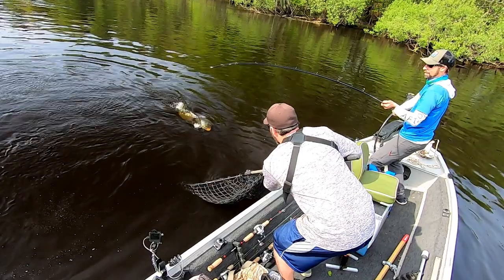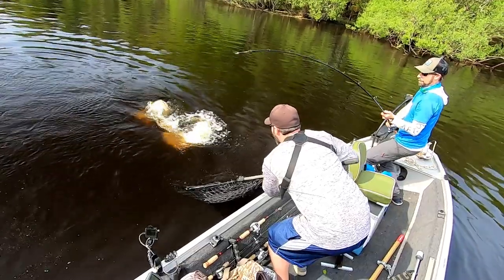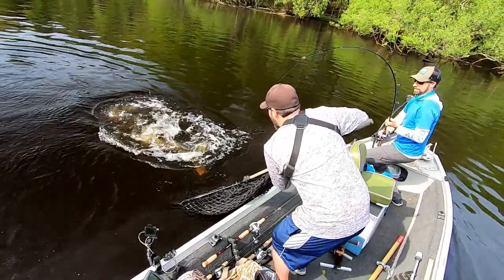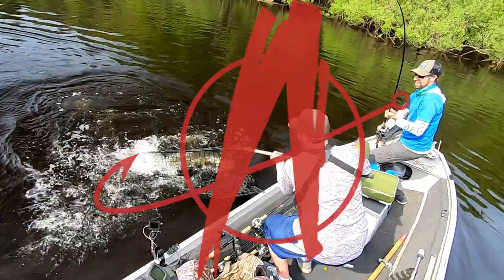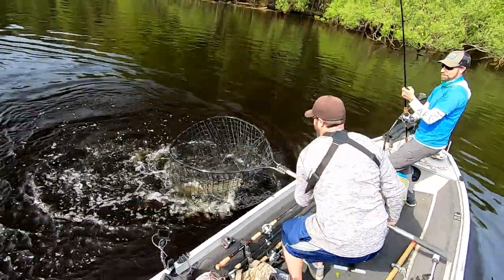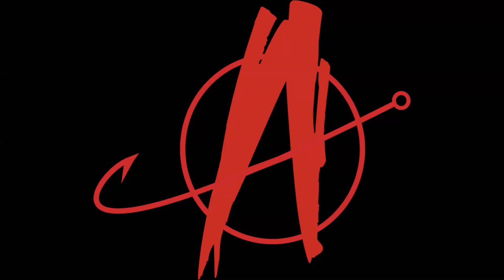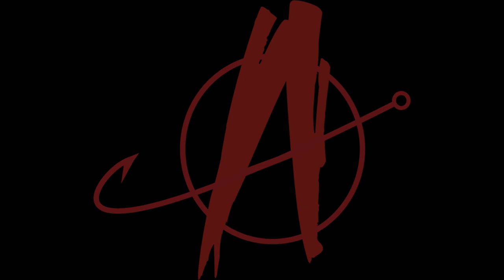WHICH MUSKY ROD SHOULD I GET?! - Is There One Rod That Will Do It All??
I have a lot of people ask me about the fishing rods that I use for Muskies so in this video I talk about the 4 main rods that I use for musky fishing and what baits I like to throw with each of them and pose the question, "Is there one rod that will do it all?"

The four rods I use the most are as follows:
Chaos Tackle Assault Stick 20/20 Surgical Strike 9 ft Split Grip
Chaos Tackle Assault Stick 20/20 SWAT 9 ft 6 in Split Grip
Chaos Tackle Assault Stick 20/20 Shock & Awe 9 ft Split Grip
Chaos Tackle Assault Stick 20/20 MOAB 9 ft Full Grip